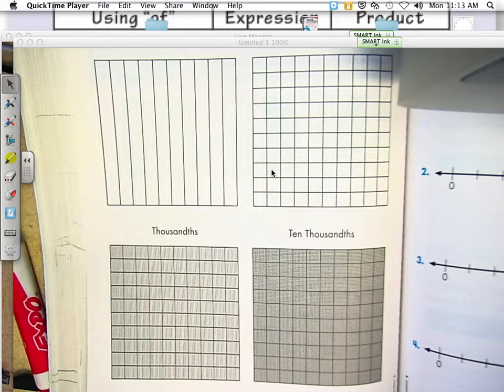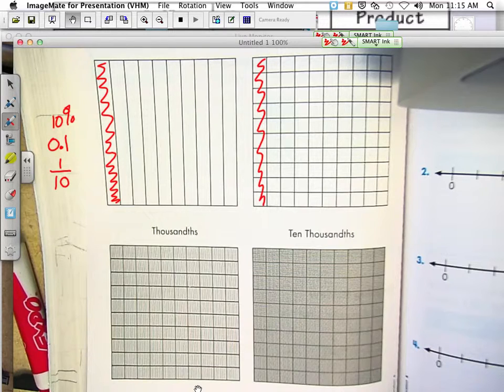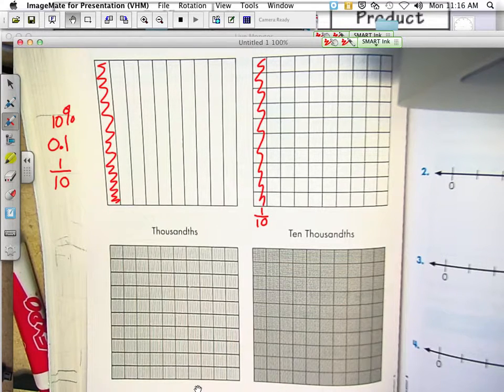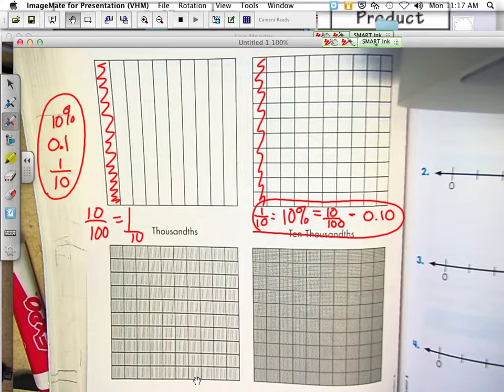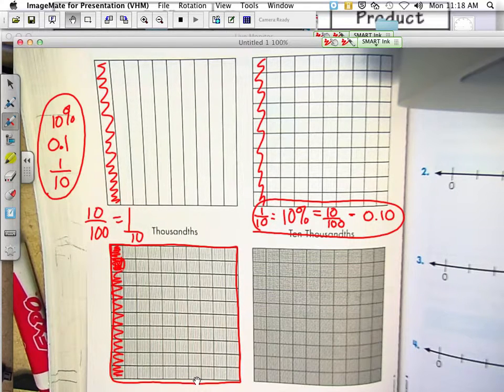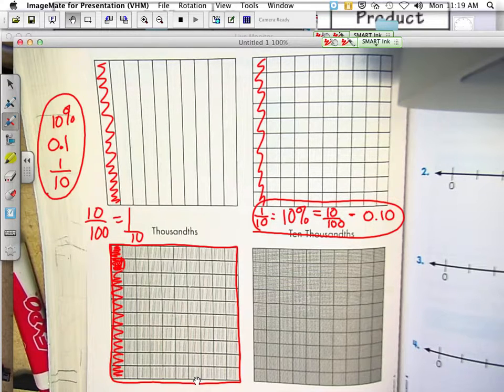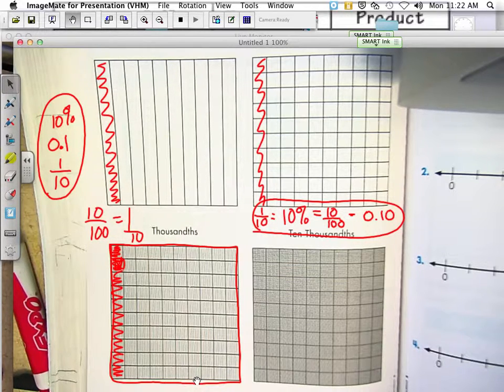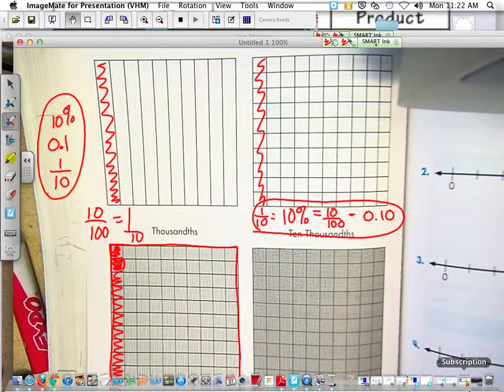tenths 1-27-14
math